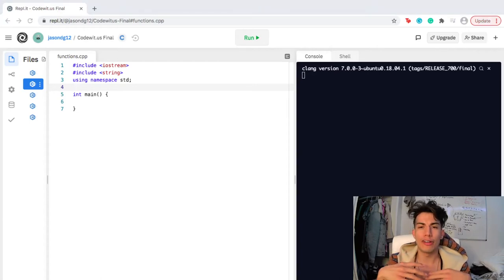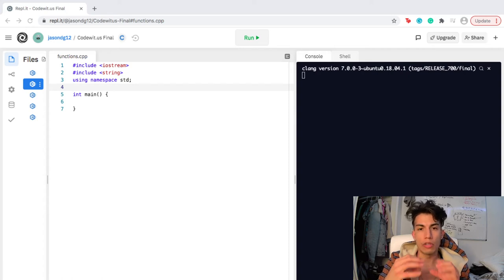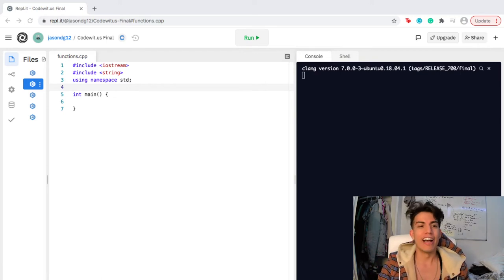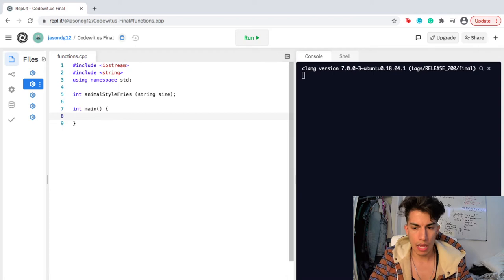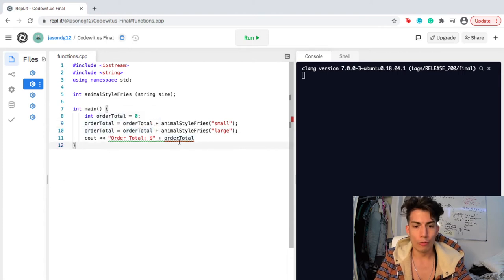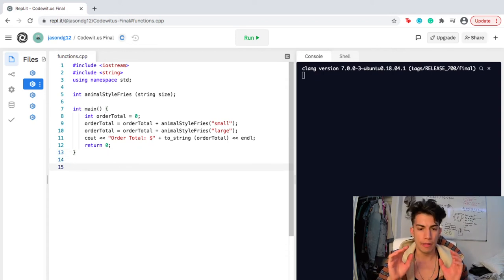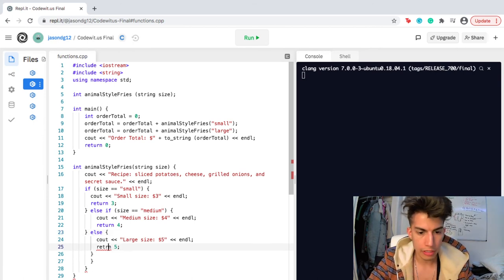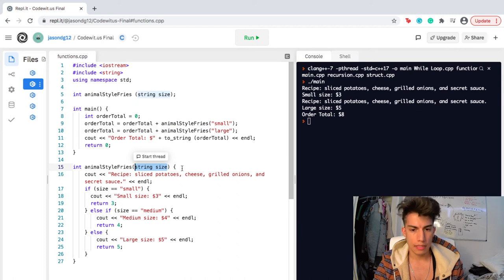Ordering In-N-Out with functions in C++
Jason demonstrates how to program functions in C++ to order animal style fries.  Learn how to code with Jason and others